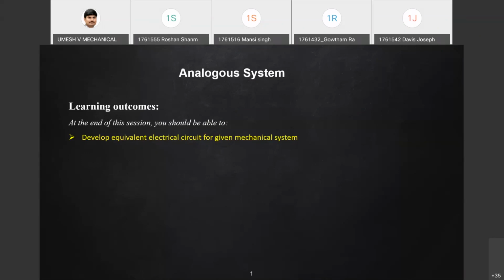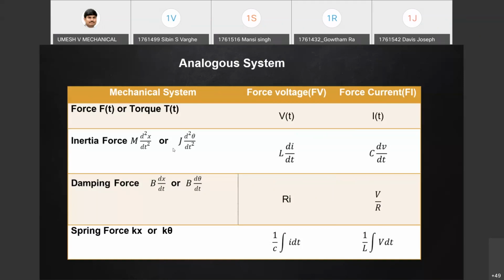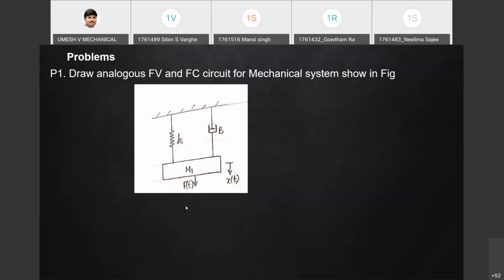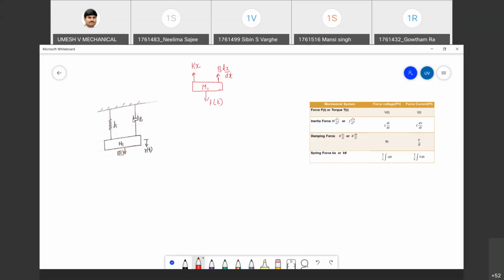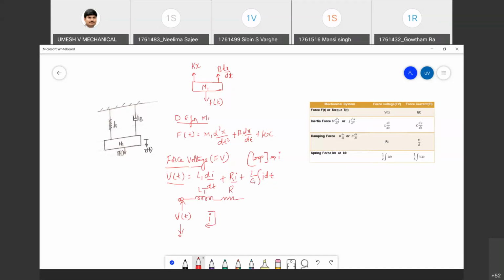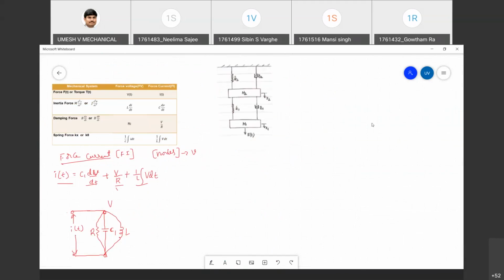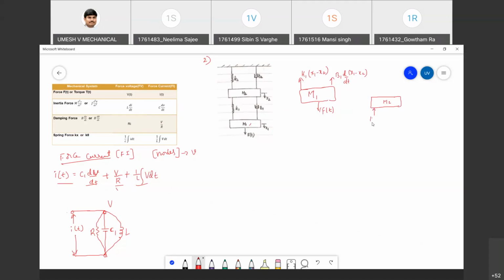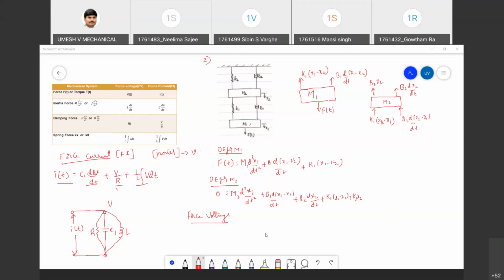VIII Semester ME831 Control Engineering Regular Class 20201219 0432 1